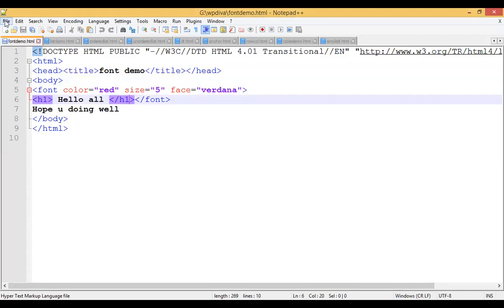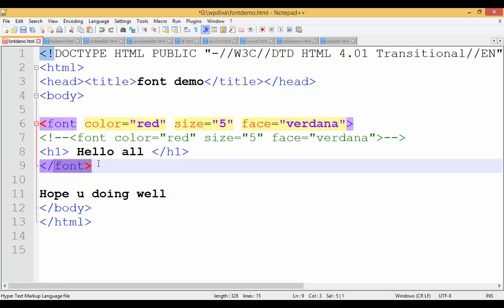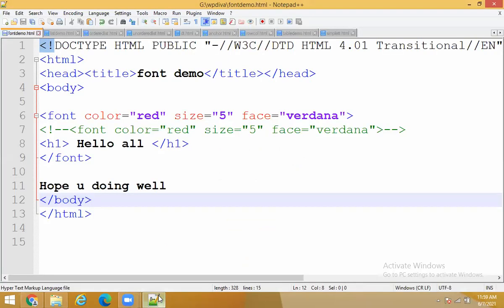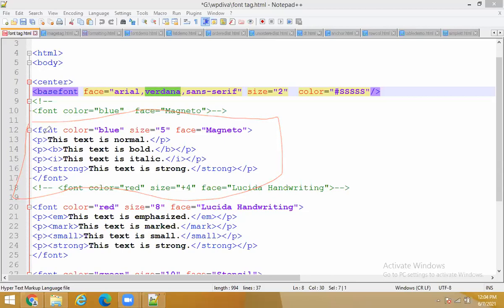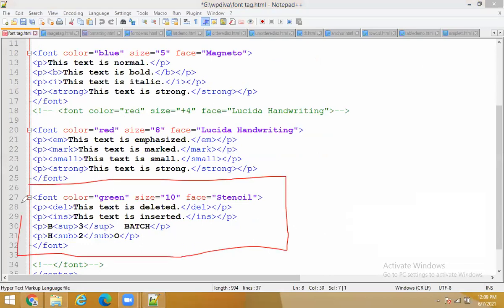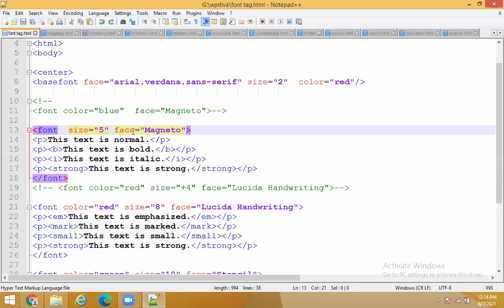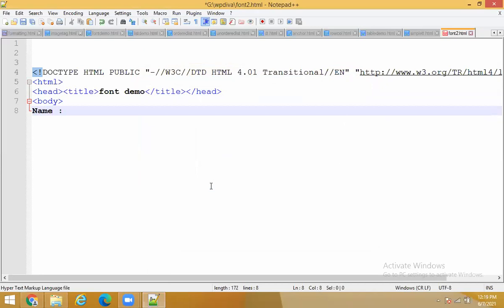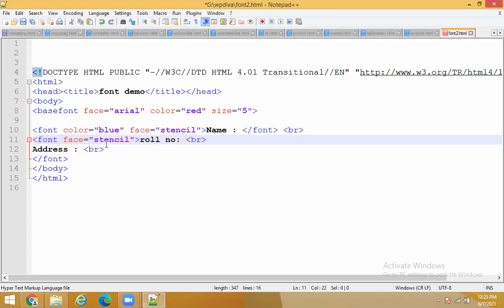Lecture 16 Font tag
Explanation of font tag and its attributes